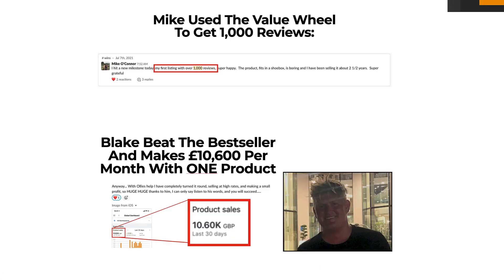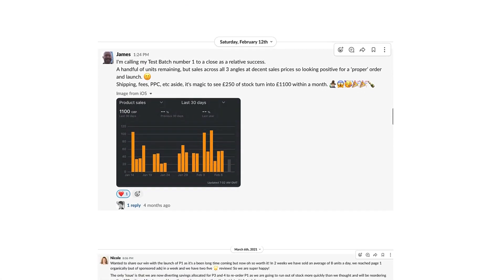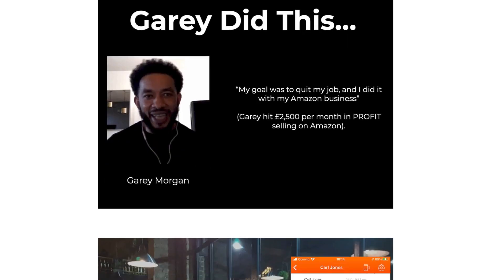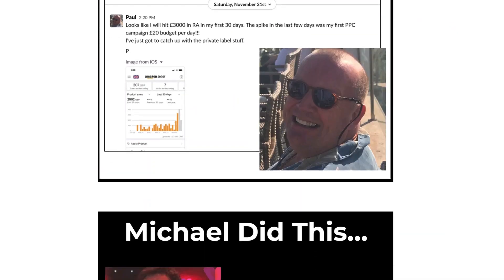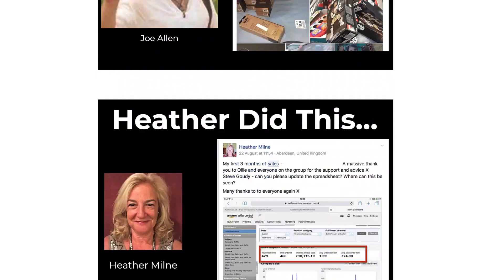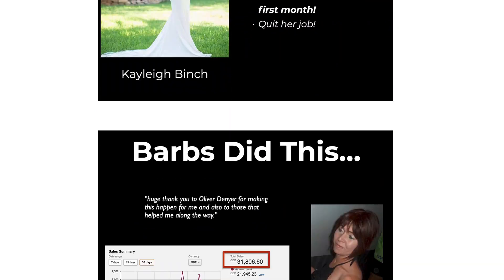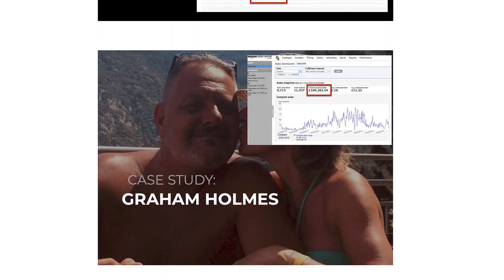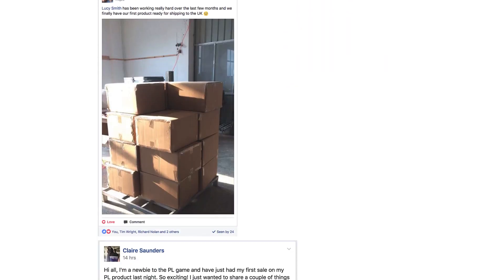VIDEO ONE: How to Use AI To Build Your Amazon Business 4x Faster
Whenever you’re ready, here’s 3 ways I can help you build + grow your Amazon business

1. Get a list of 15 'Smash Hit' products to sell on Amazon:

2. did you know that the 2021 edition of my ‘Ultimate Private Label Product Research Handbook’ is on sale for £10? It contains ALL my tricks, strategies and criteria for finding ‘smash hit’ private label products that generate upwards of £10,000 per month EACH.

00:00 What is AI?
00:50 Why AI is so exciting for business owners (Outsourcing with AI)
01:35 How does it work? (ChatGPT demonstration)
03:21 How to use AI to build an Amazon business
04:02 Using AI to research 'Smash Hit' products to sell on Amazon
04:36 How to use AI to source valuable products from suppliers
05:04 How to use AI to help us get over 10 sales per day on Amazon
05:57 Get some help using AI to build your Amazon business